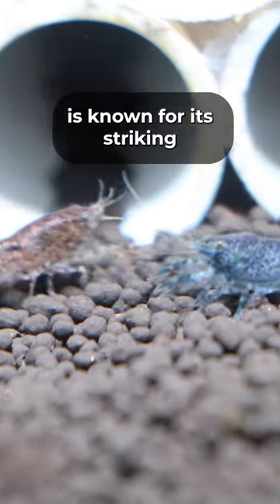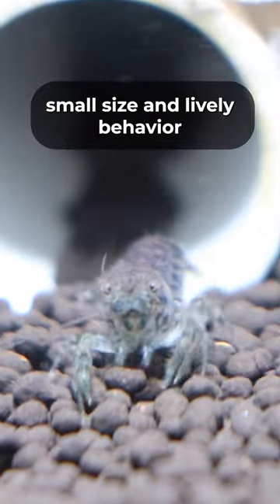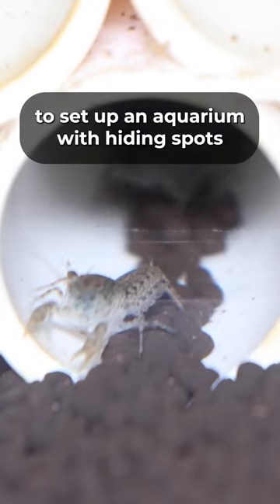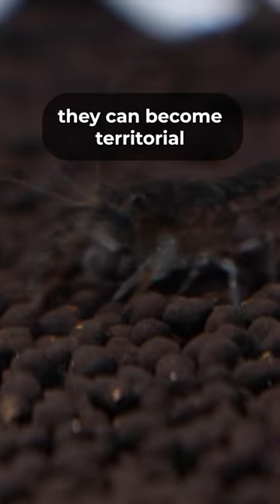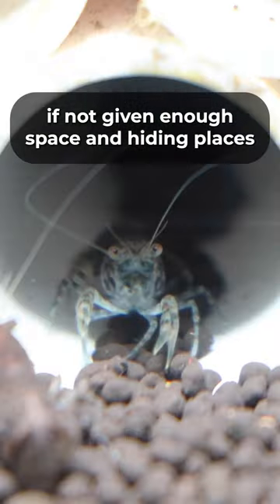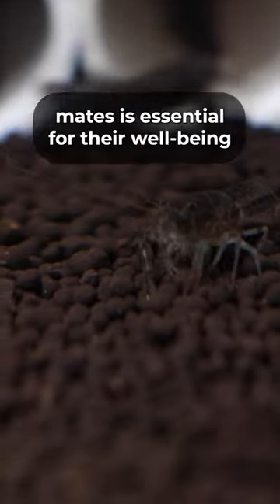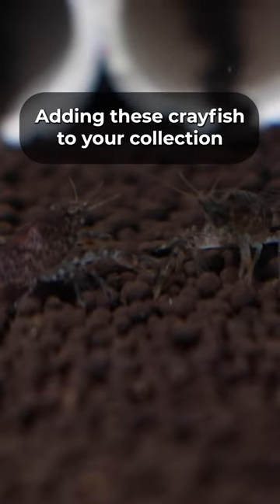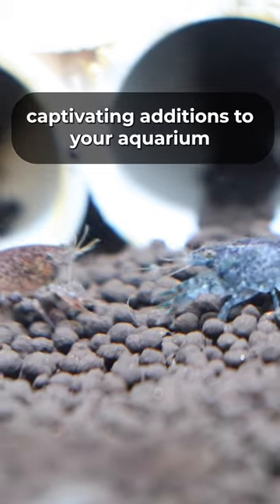Charming but Feisty Aquarium Addition - Blue Mini Mexican Crayfish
The Blue Mini Mexican Crayfish is an entertaining addition to any aquarium -- but choose their tank mates wisely. These guys can be aggressive!